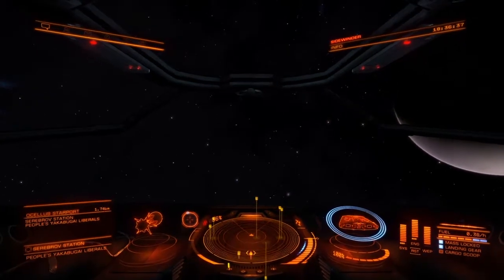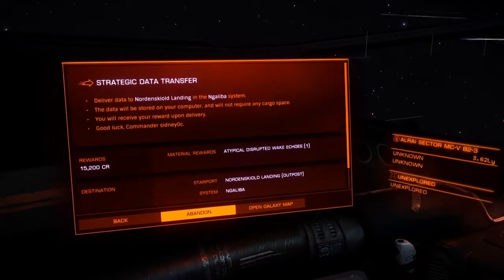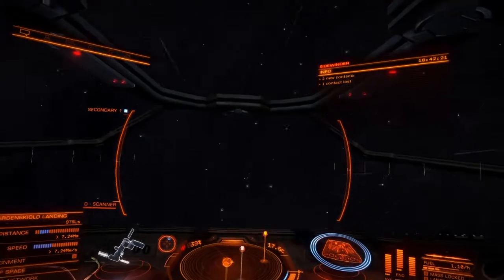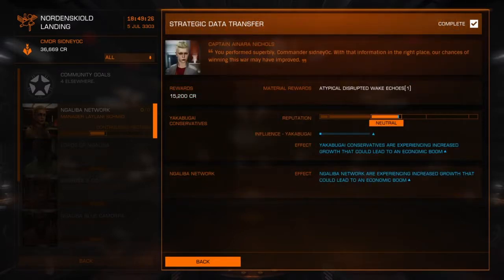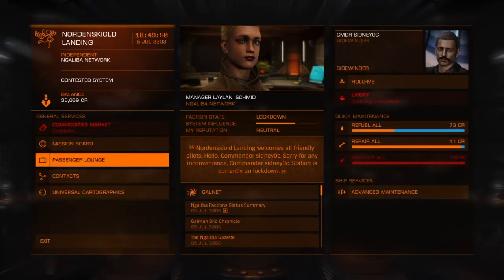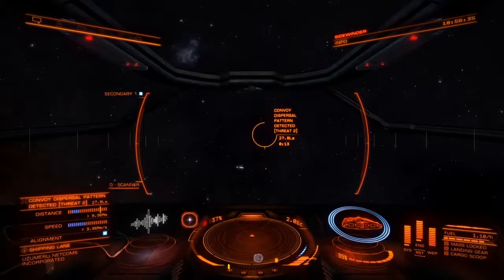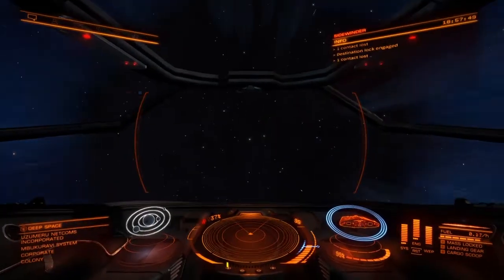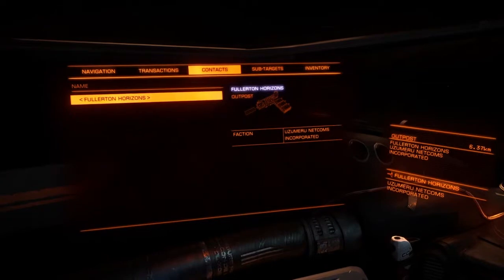A little bit more Elite Dangerous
More elite dangerous game play only this time i have some idea what to do